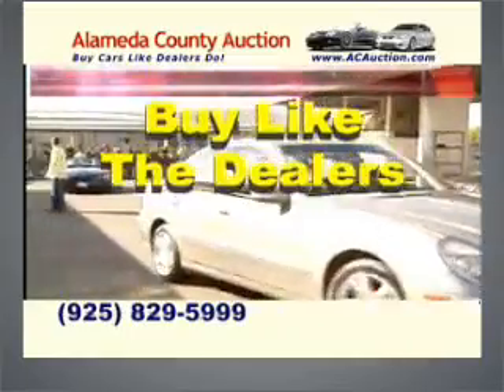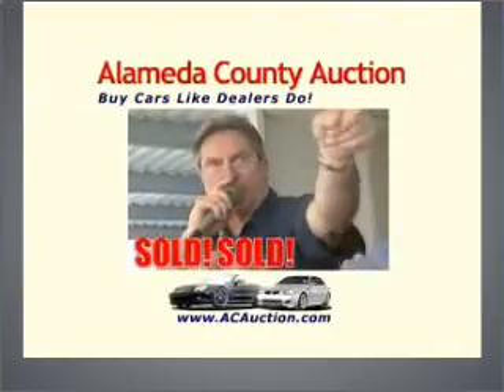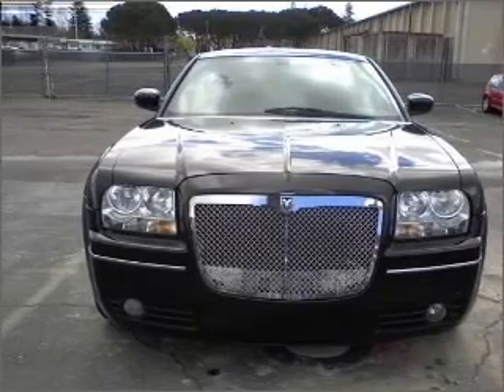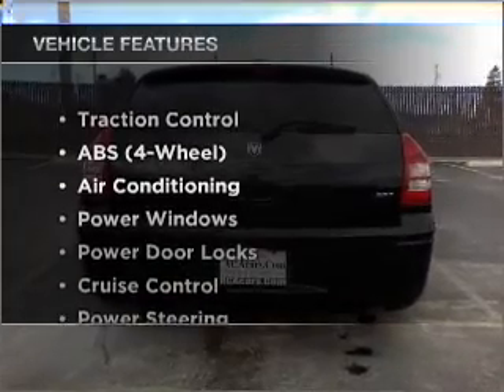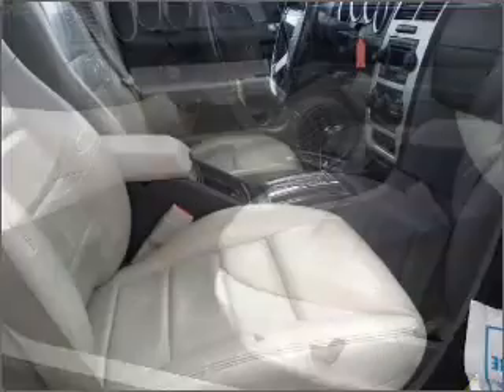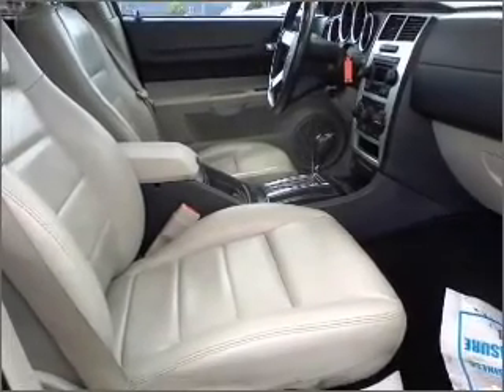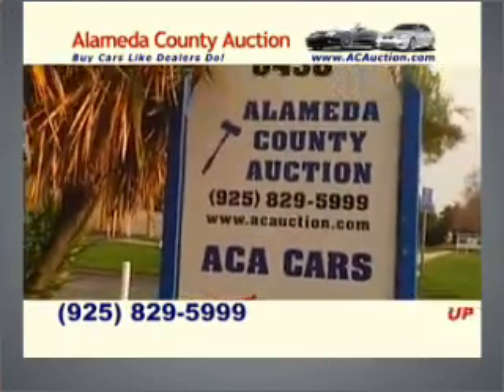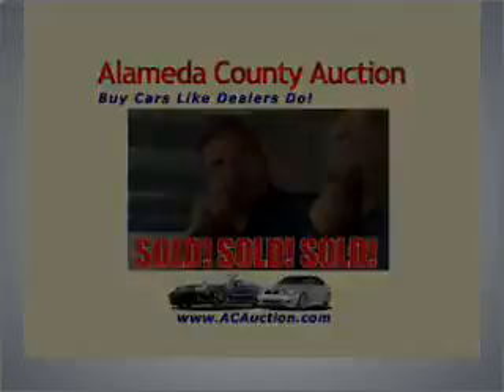2006 Dodge Magnum - Dublin CA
Year: 2006
Make: Dodge
Model: Magnum
Trim: SXT Sport Wagon 4D
Engine: 6 cylinder HO 3.5 Liter
Transmission:
Color: Black
Mileage: 88161
Address:
6438 Sierra Ct.